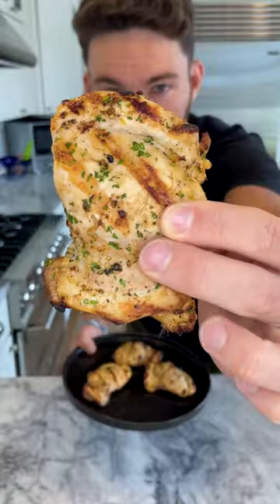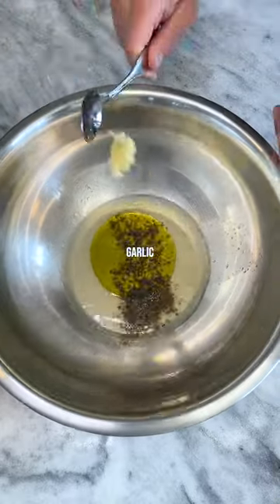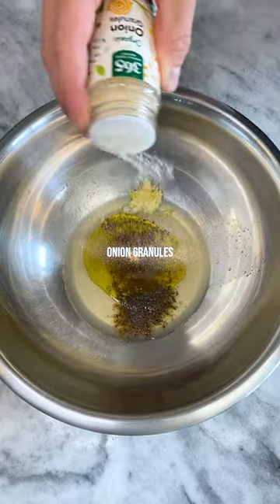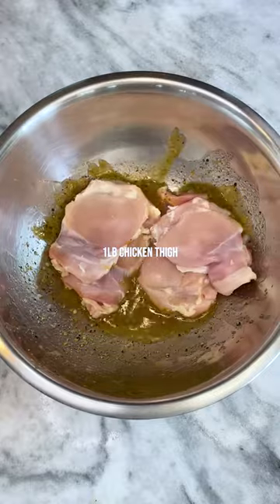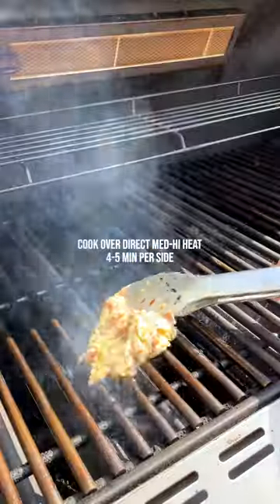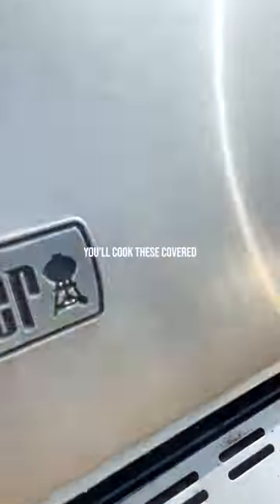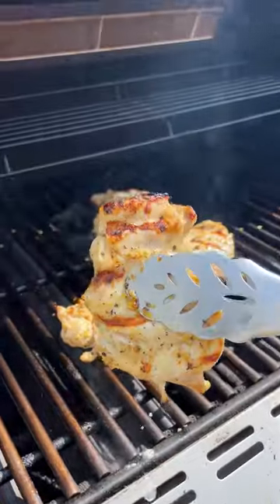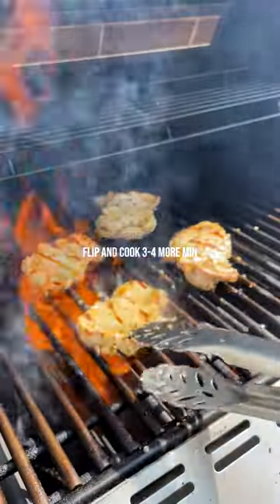How To Make Lemon Pepper Grilled Chicken: Healthy And Delicious Chicken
Healthy Lemon Pepper Grilled Chicken

Per Thigh  — Servings 4
- 233 Calories
- 22g Protein
- 4g Carbs
- 15g Fat

Ingredients
1 LB Organic Chicken Thigh
1/4 Cup Lemon Juice
2 TBSP Olive Oil
1/2 TSP Granulated Onion
3 Cloves Garlic, Minced
1/4 TSP Cumin
1 TBSP Lemon Zest
1/2 TSP Salt & Pepper, To Taste

Recipe
1. Add The Lemon Juice, Olive Oil, Onion, Garlic, Cumin, Lemon Zest, Salt And Pepper To A Bowl Or Dish. Mix Well.
2. Add In Your Chicken. Coat Every Last Inch Of The Chicken In The Marinade And Let It Sit For At Least 30 Min In The Fridge.
3. Heat Your Grill To Med-High. Cook Over Direct Heat With The Lid closed 4-5 Min Per Side.
4. Rest The Chicken For 5 Min And Enjoy!!!